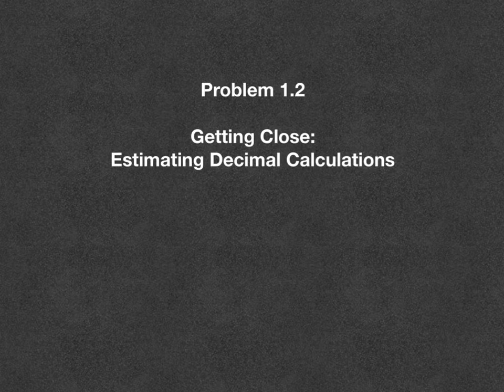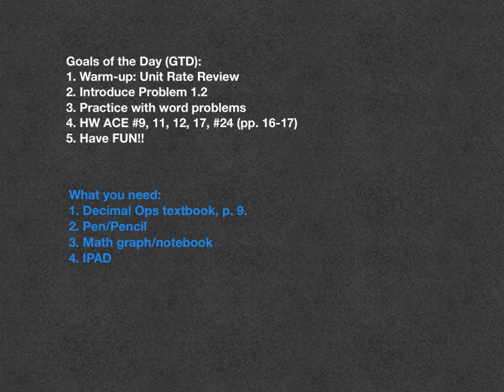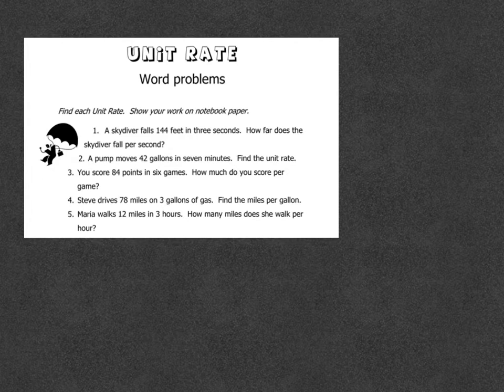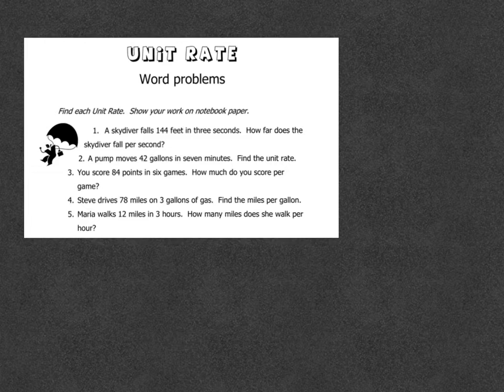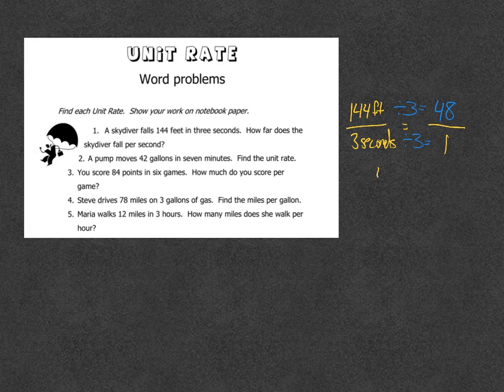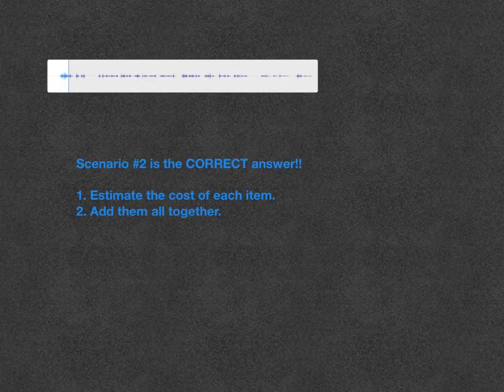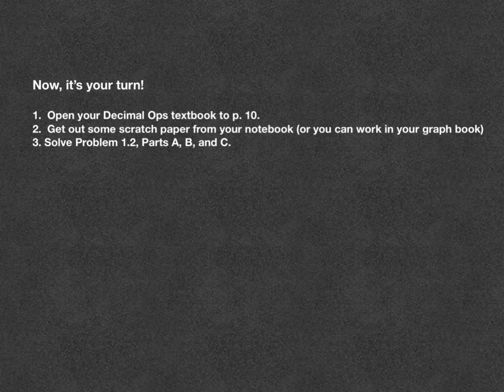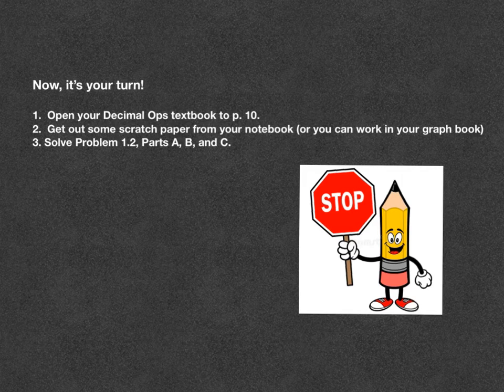Problem 1.2 Getting Close